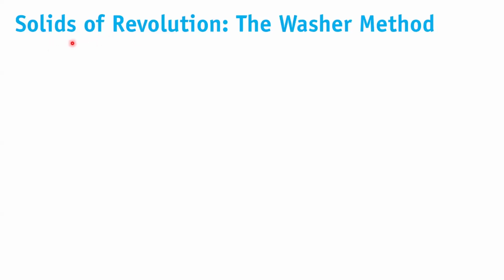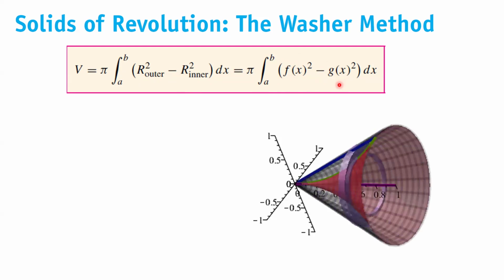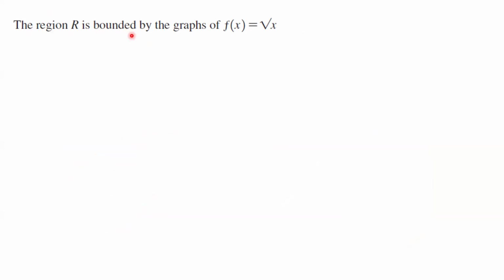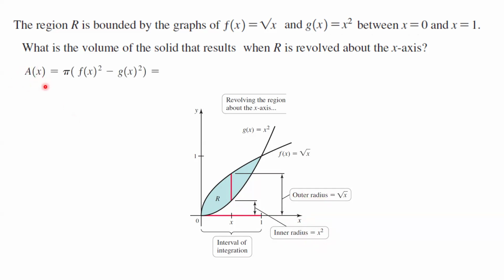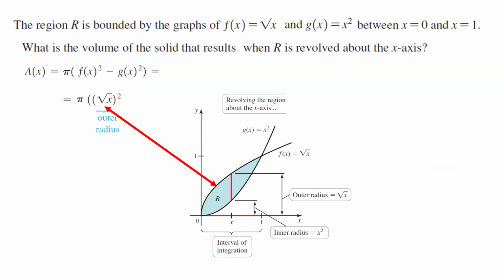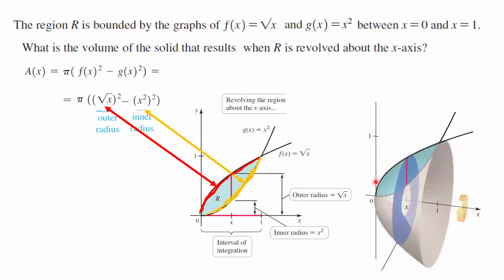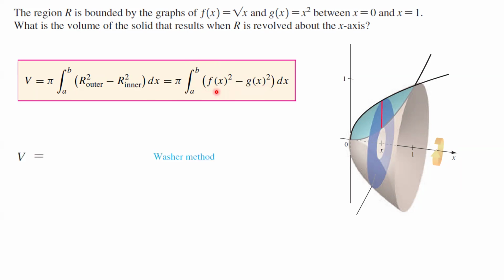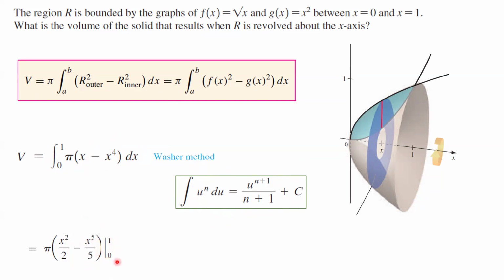Volume of Revolution Washer Method Between sqrtx and x^2 wrt x-axis